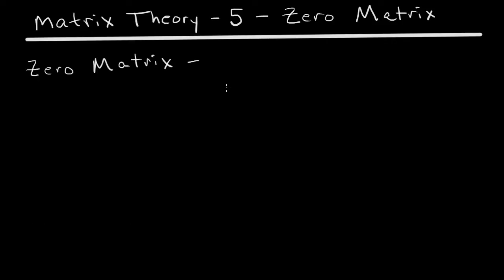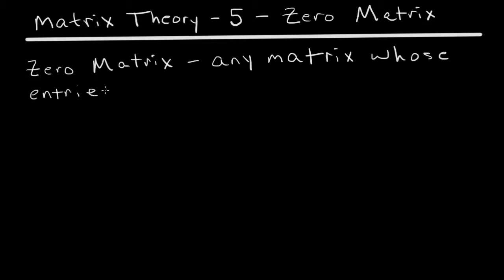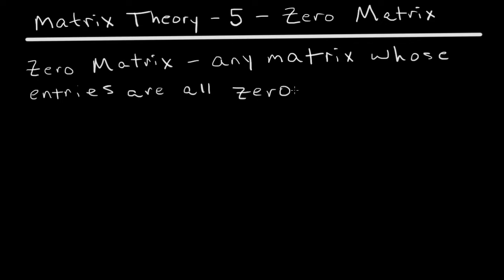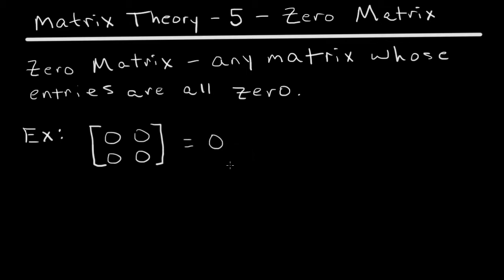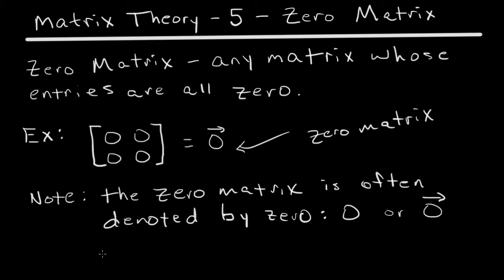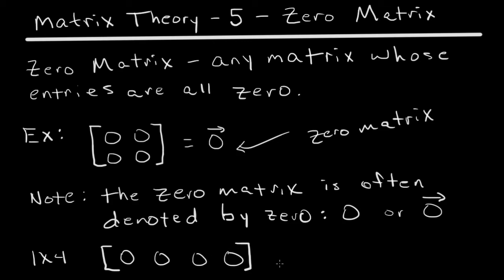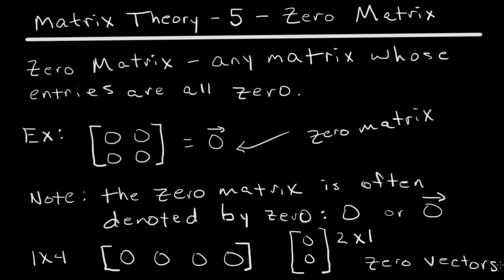Zero Matrix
Zero Matrix - Matrix Theory 5
Algebra 1, Algebra 2, Matrix Theory